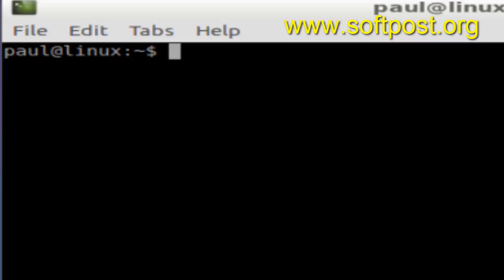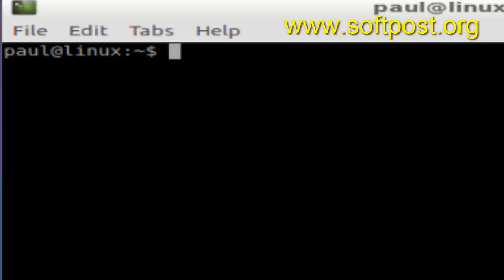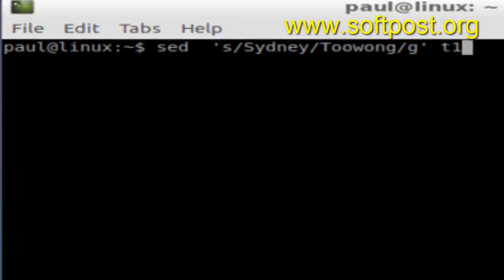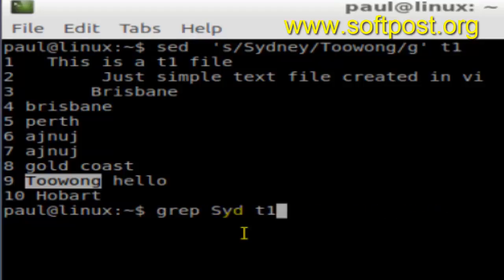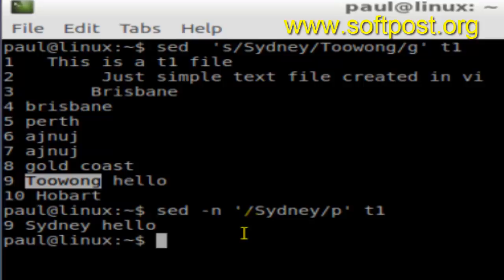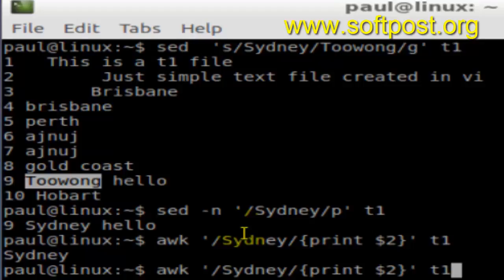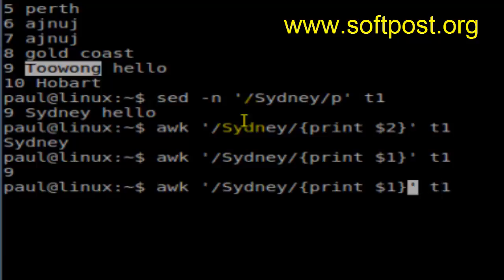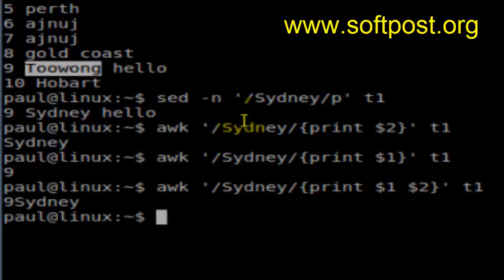Difference between sed and awk in Linux